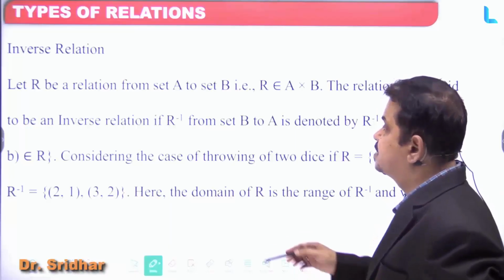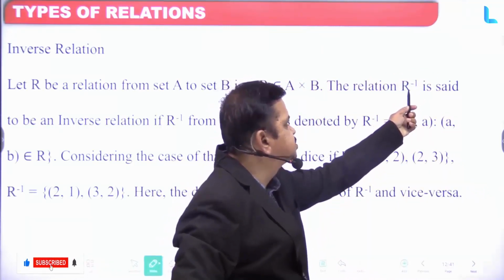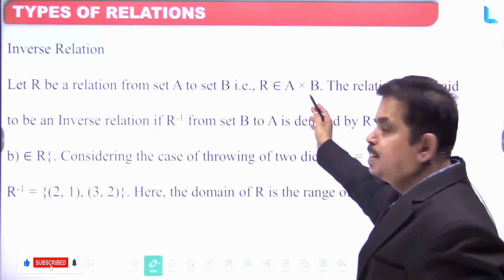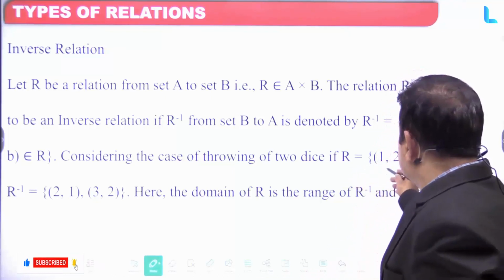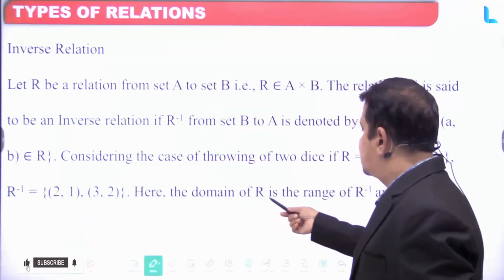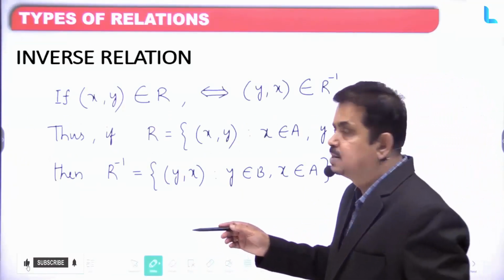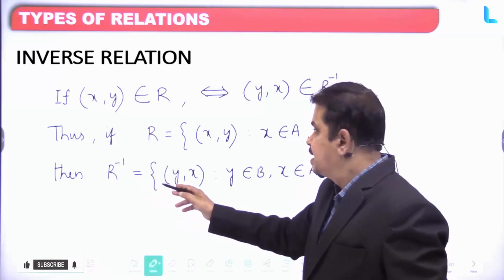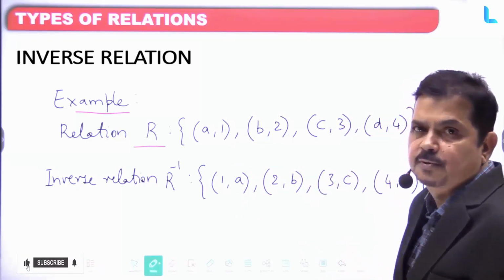Relation and Function Class 12 | Inverse Relation | Chapter 1 | Part 6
Relation and Function Class 12 | Inverse Relation | Chapter 1 | Part 6 | Thelearnyn

In this video, you'll learn about Chapter 1 - Part 6, Inverse Relation Class 12, Thelearnyn.

In this video, we'll cover the concept of Inverse relations in class 12 mathematics. This is an important topic in the chapter on relations and functions, and we'll break it down in an easy-to-understand way in this third part of our series.